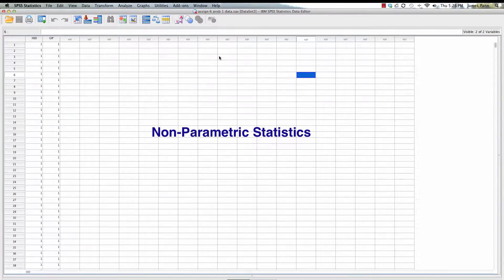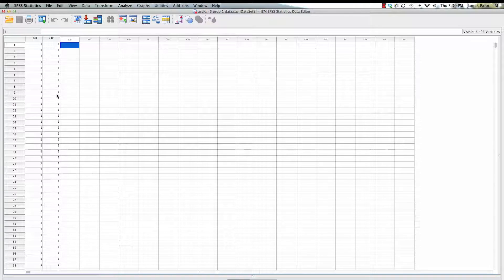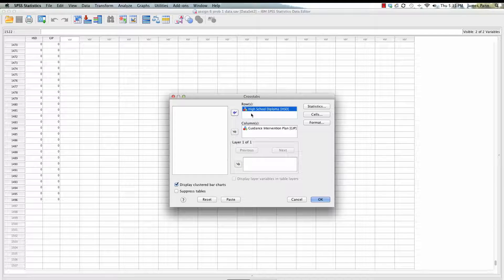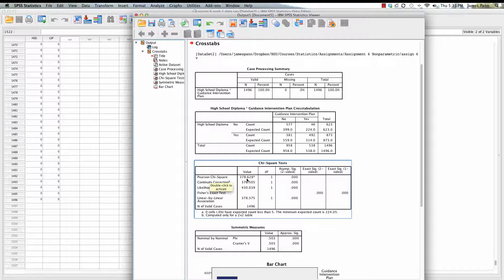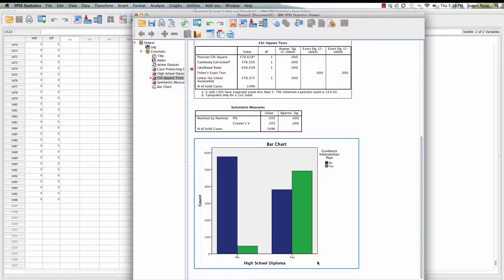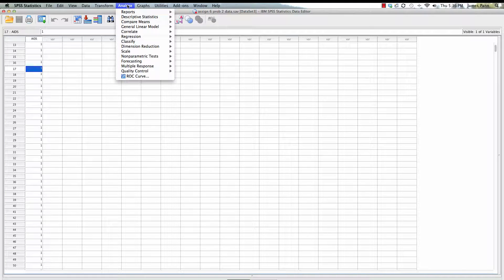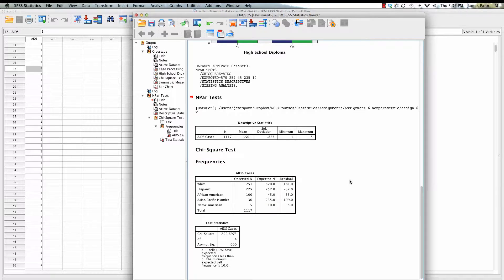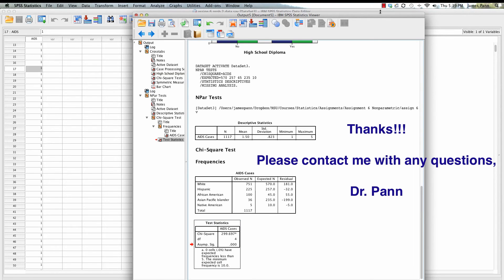Non-Parametric Statistics in SPSS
In this video, I provide an overview of how to run non-parametric statistics using SPSS.

Thanks!

James Pann, Ph.D.